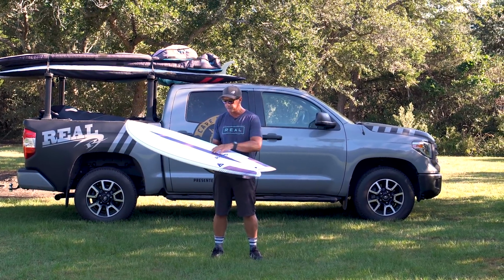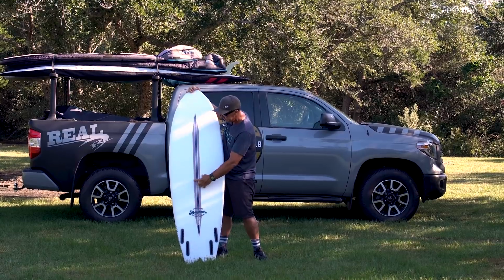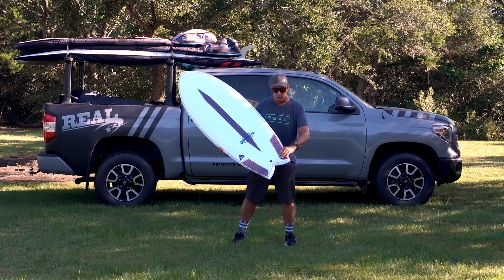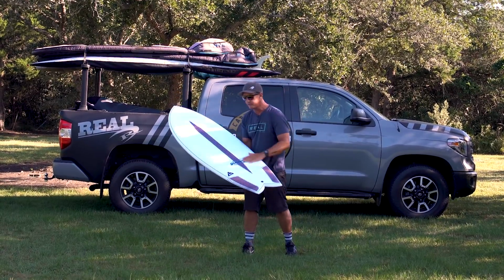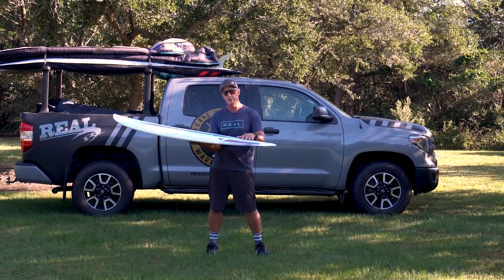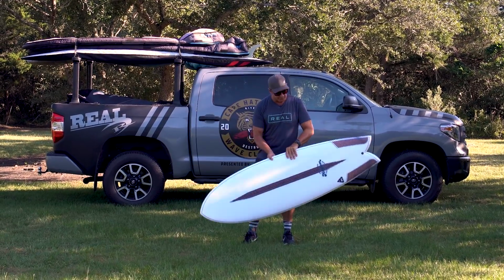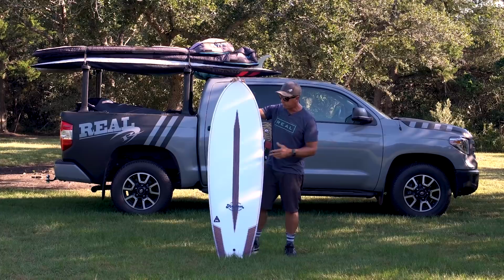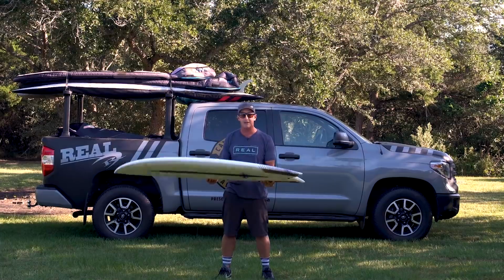...Lost Surfboards C4 Construction Overview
Trip Forman reviews the Lost C4 Construction at REAL Watersports.